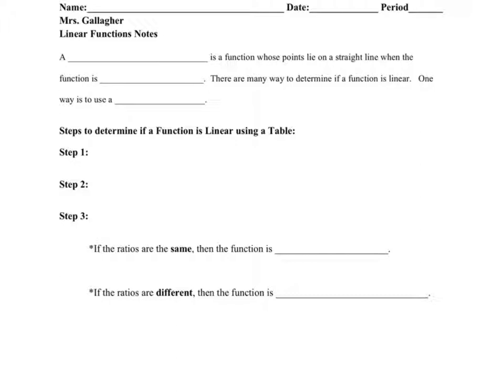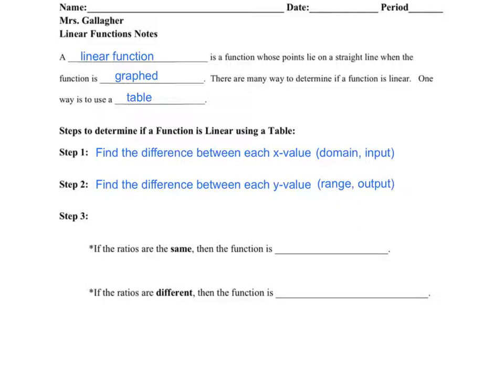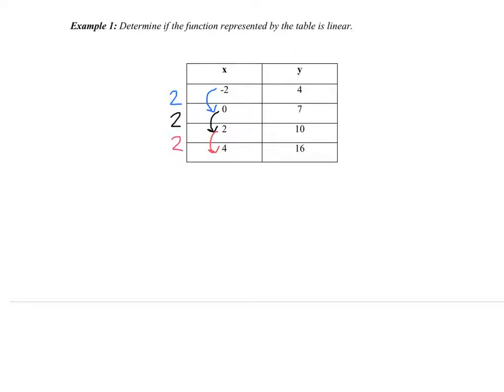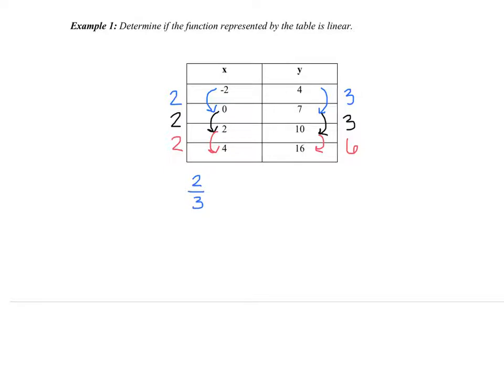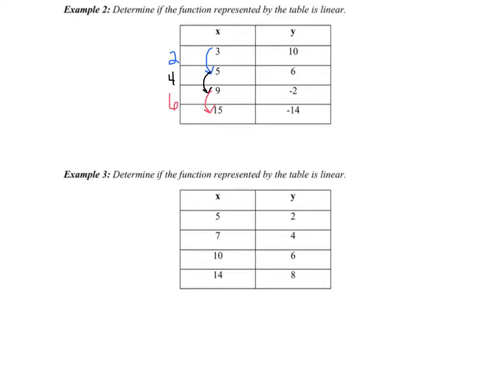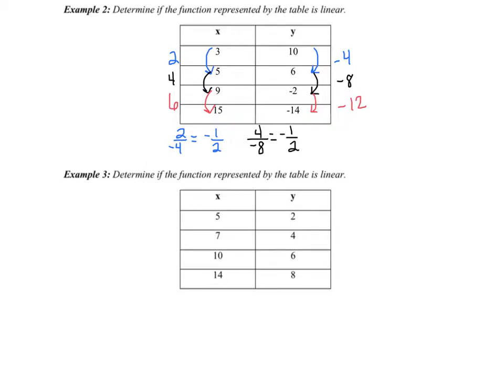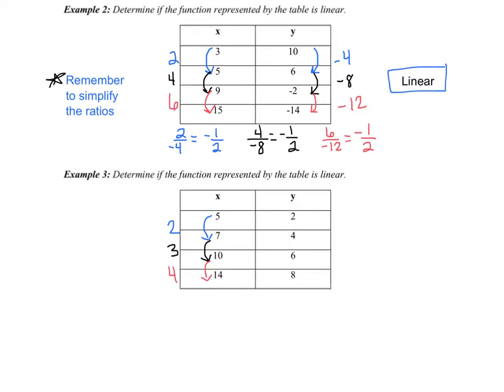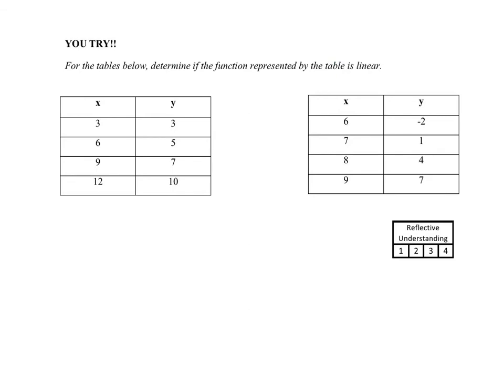Linear Functions with Tables